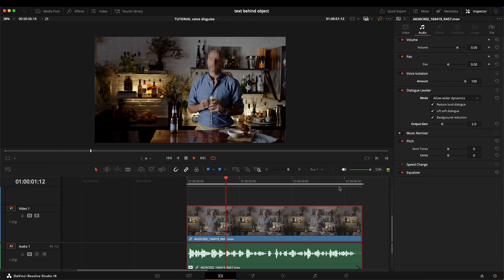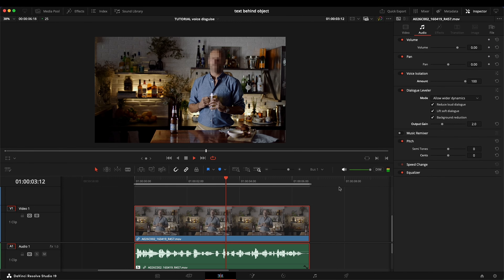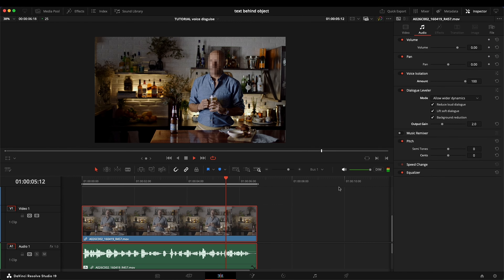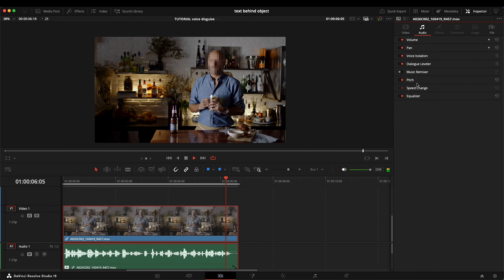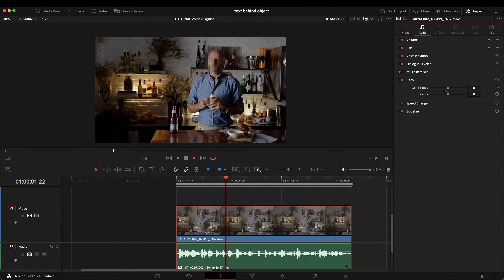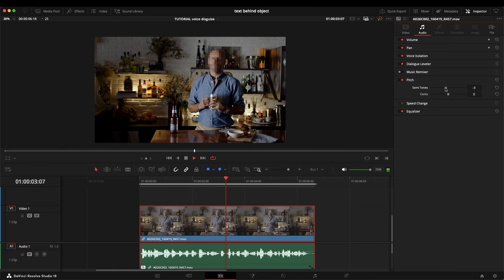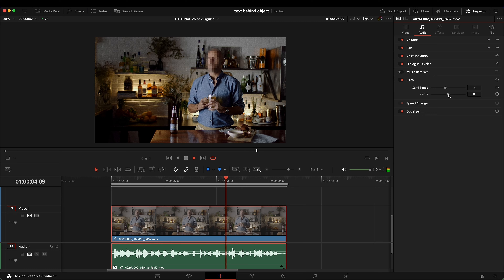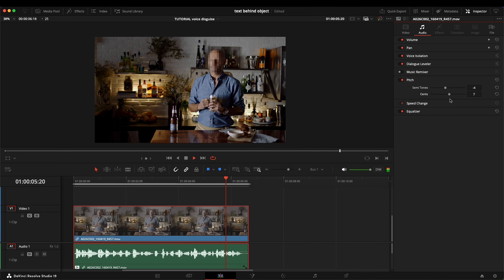HOW to DISGUISE VOICES in DaVinici Resolve 19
In this tutorial we show you how to quickly disguise your subjects voice. This method is commonly used in documentary film making. Simple quick and easy to follow tutorial.

At Cine we focus on Budget Camera & Lens Reviews. We produce completely unbiased technical reviews , Resolve Training videos and comment on industry news and provide Professional advice to help YOU stay up to date. Primarily we like budget friendly camera, lighting and lens equipment, but as cinematographers are fascinated by the latest camera news and enjoy teaching DaVinci Resolve 18 post production techniques.

ETHICAL STATEMENT:
If a product is reviewed, its because we use it. But more importantly have used it for an extended period. Our work on this channel is for you, our viewers. Our opinions and experiences are not for sale. This is the only way to remain unbiased. If you like what we are doing and want to support us, please consider dropping a SUPER THANKS so we can continue to create more content.
We do not post on any other Social Media Platform. Any other social media account named after this Youtube channel is fake.
Made with:
Music Copyright Supplied by Audiio Sound or Written, Produced and Owned by us.